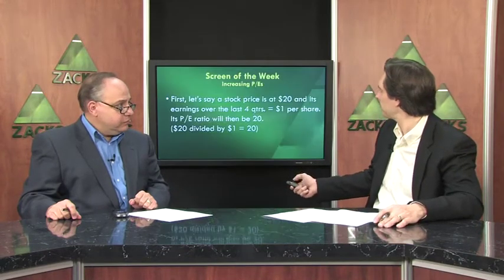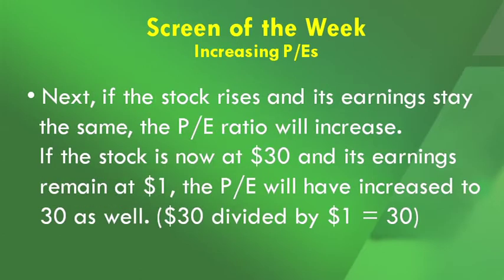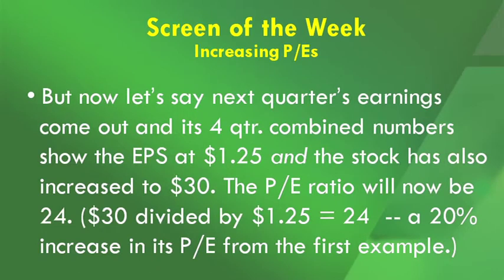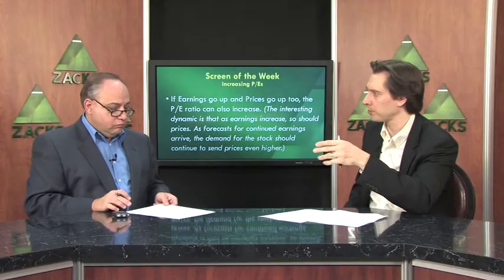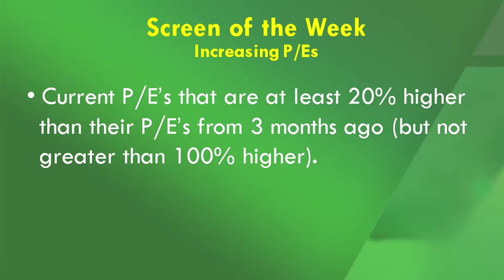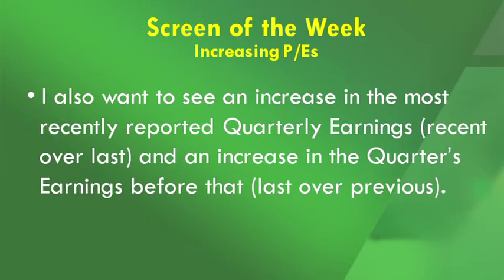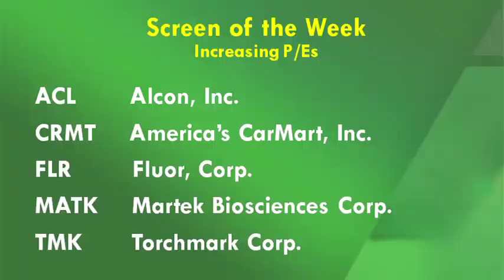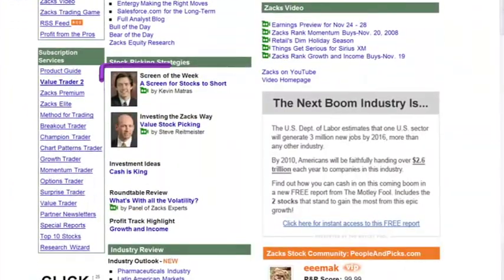Increasing P/Es for Stocks on the Move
Kevin Matras looks at increasing P/E Ratios for spotting potential price and earnings trends. Highlighted stocks include ACL, CRMT, FLR, MATK and TMK.